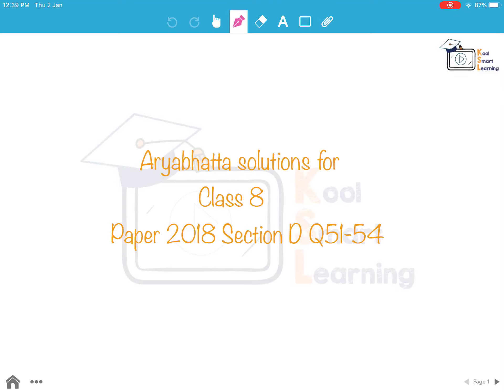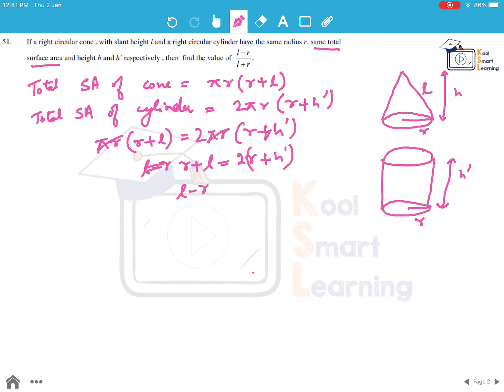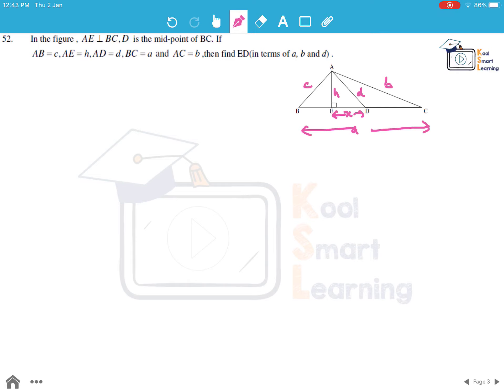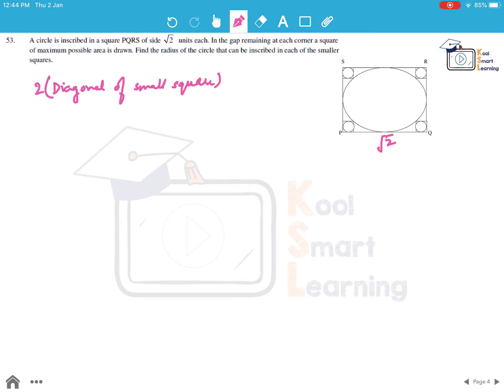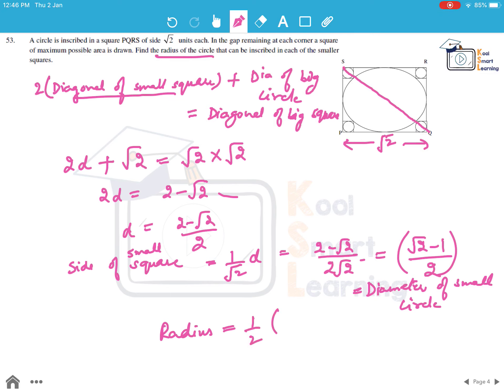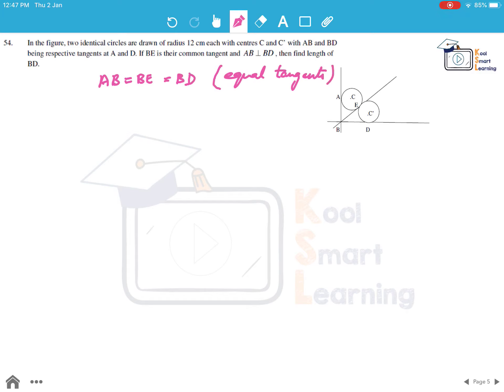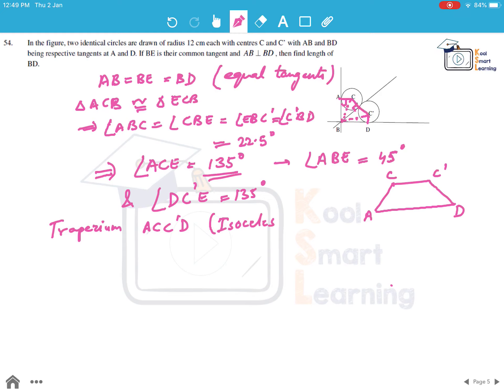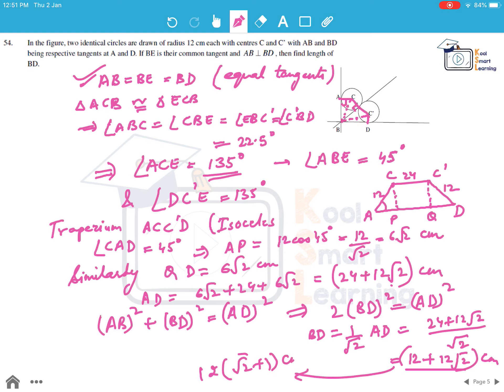Solution to Class 8 Aryabhatta Paper 2018 Section D Question 51-54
The video explains the solutions for Class 8 Aryabhatta Paper 2018 Section D Question 51 to 54.